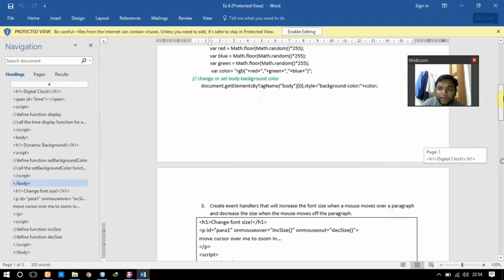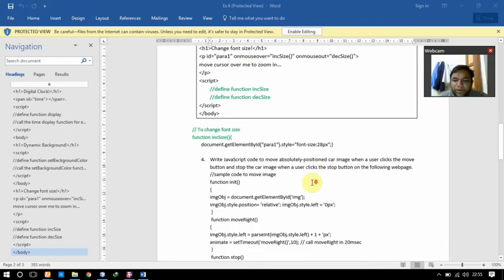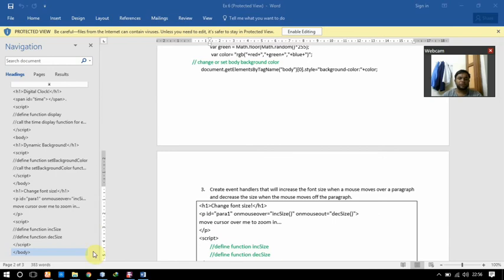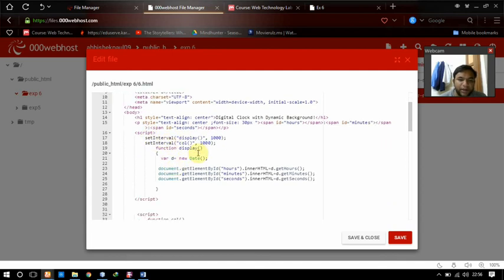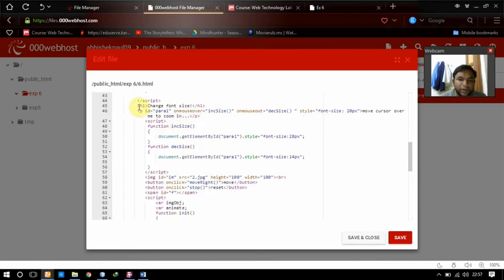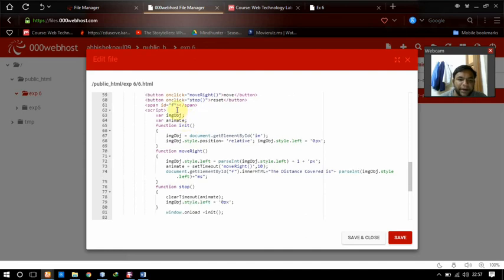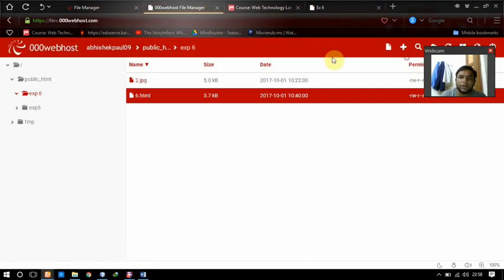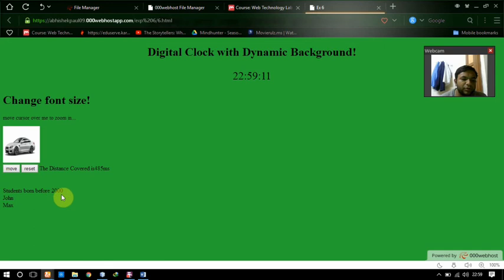exp 6 WEB